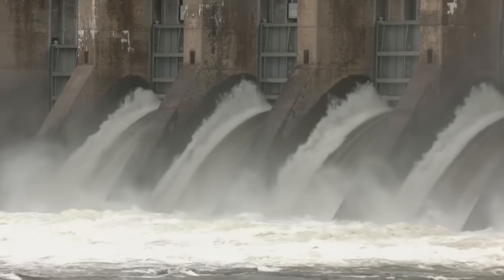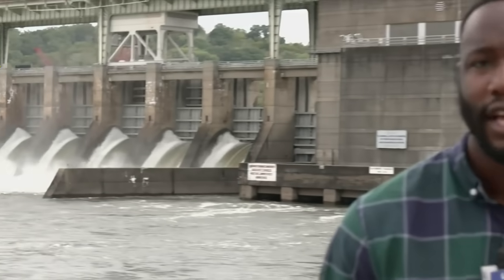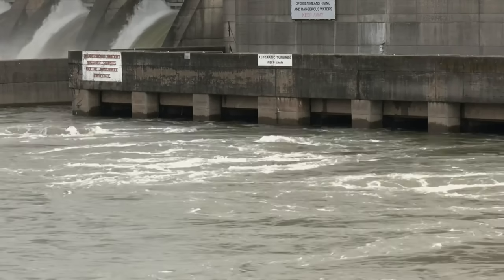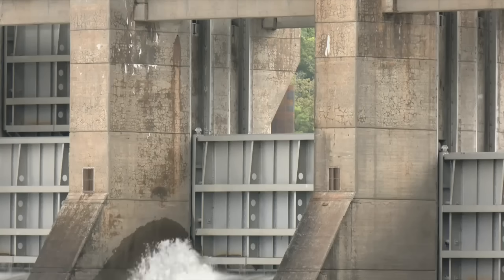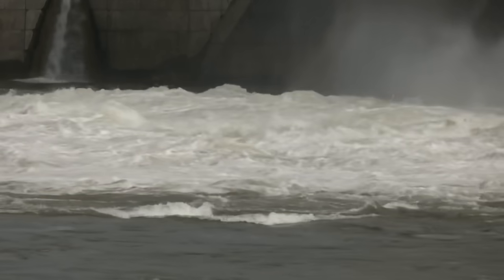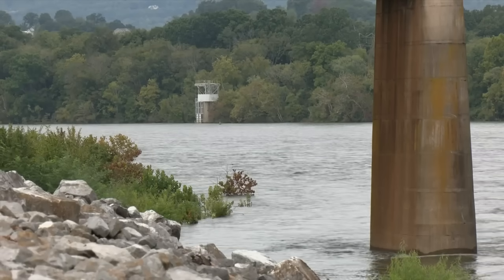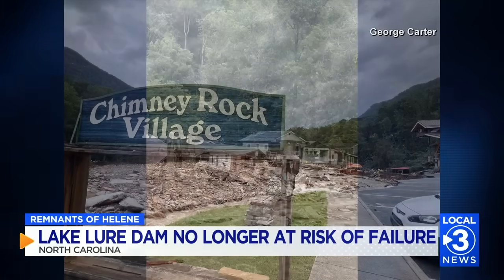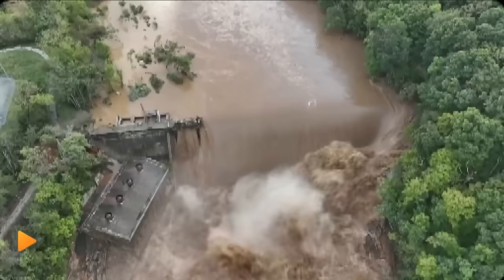TVA tracks flood waters as they head downstream towards the Tennessee Valley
Up to 30 inches of water was generated from Hurricane Helene in parts of North Carolina and East Tennessee.